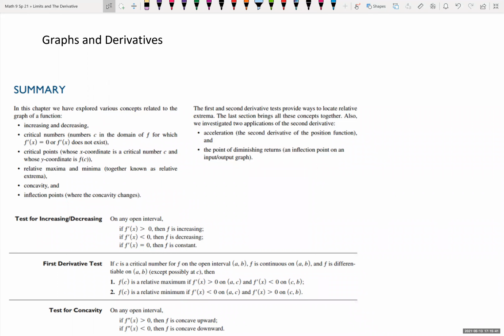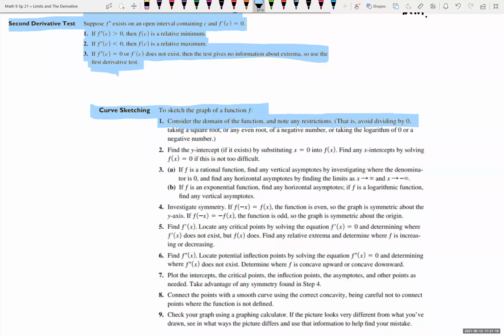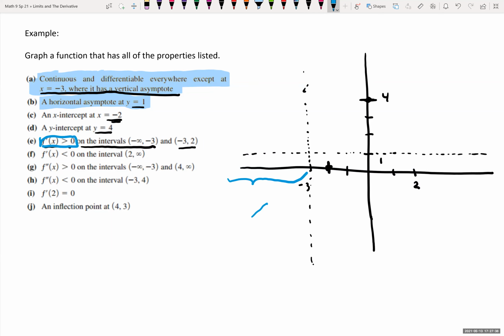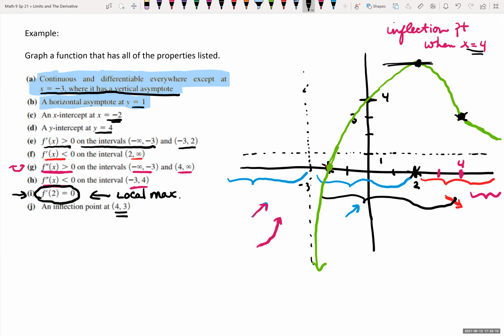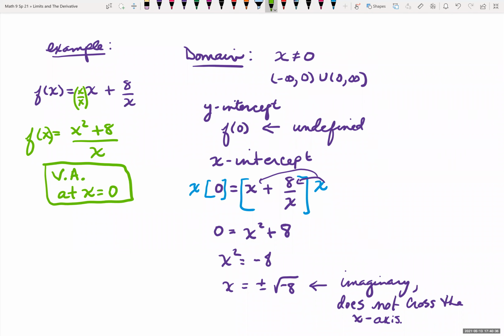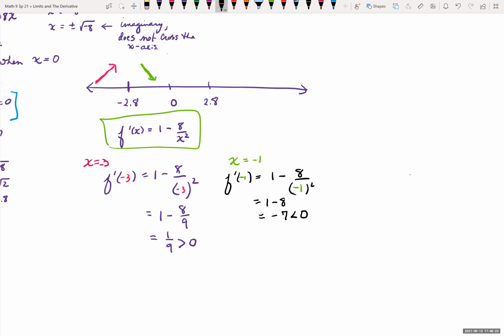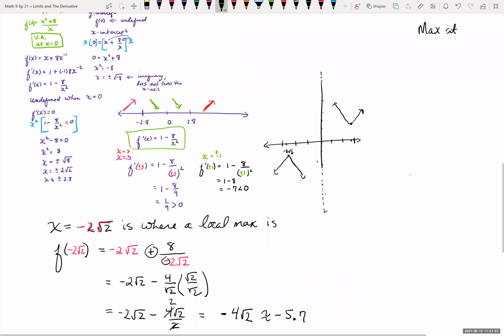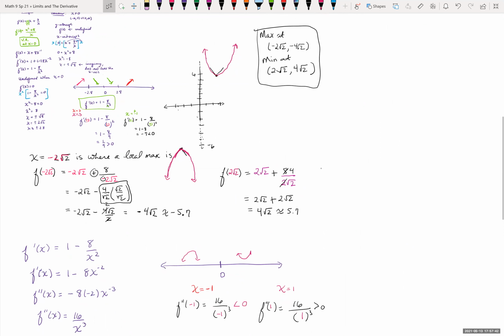Derivatives and Graphing Functions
Review of derivatives of a function and graphing.  We go through examples of graphing functions.